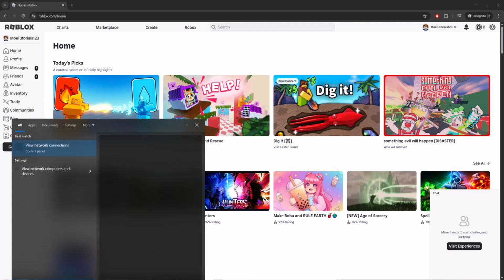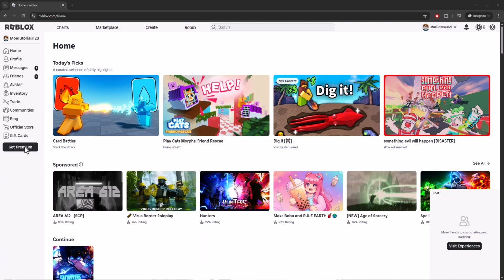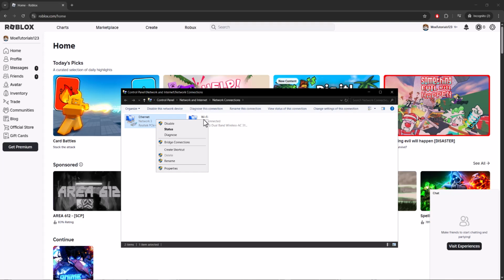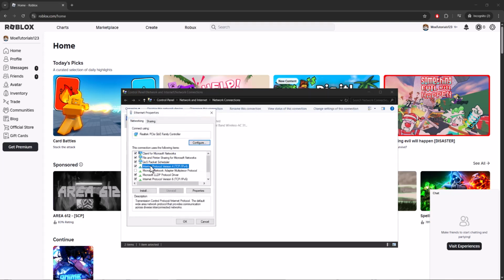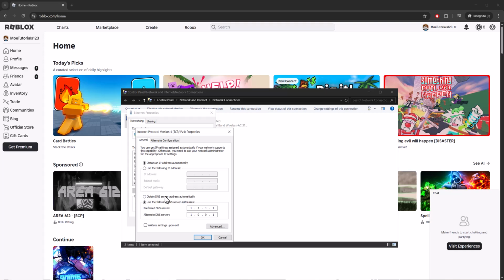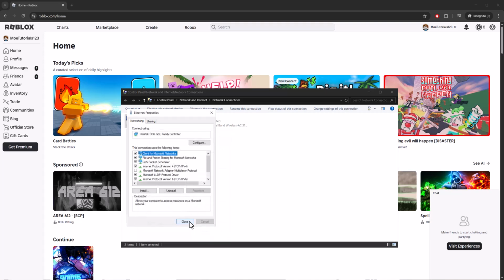How To Fix Roblox Something Went Wrong Please Try Again Error While Login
In This Video, I Will Show How To Fix Roblox Something Went Wrong Please Try Again Error While Login